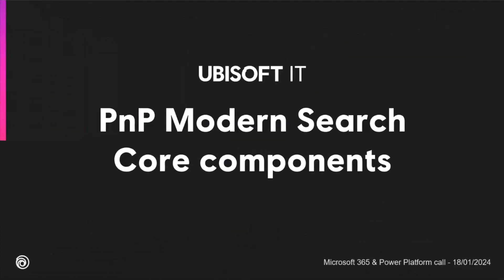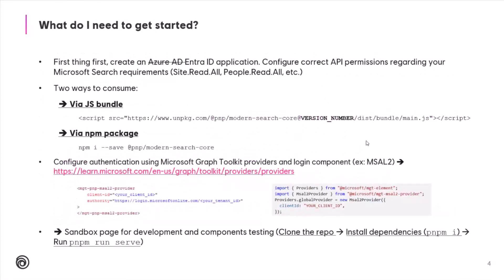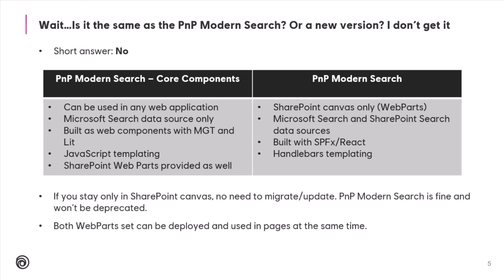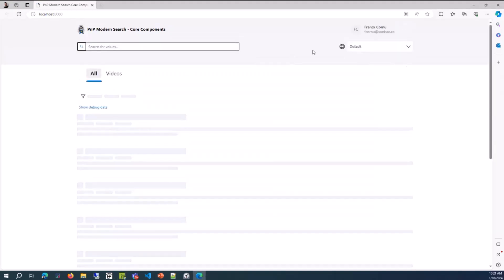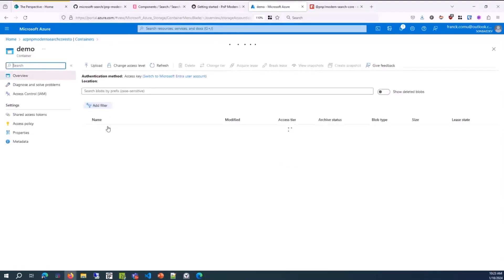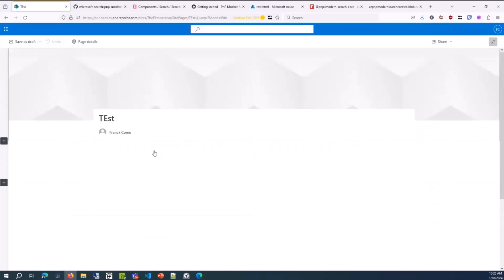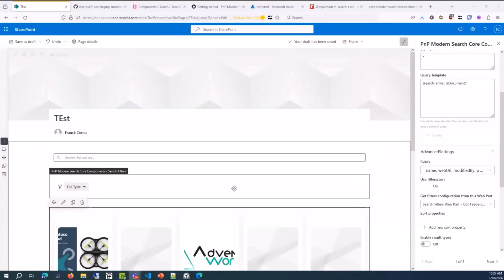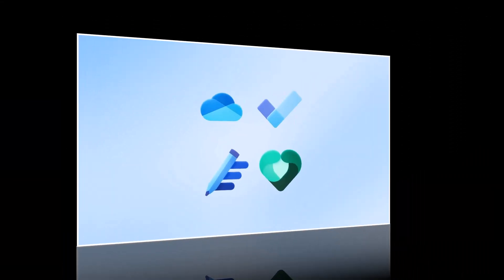Introduction to new PnP search web components to build your custom enterprise search web site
📺 In this video, Franck Cornu from Ubisoft introduces new PnP Search Web Components to Build Your Custom Enterprise Search Website. It's a great resource for developers seeking to create advanced, customized search experiences in their enterprise environments using the latest PnP search components.

This presentation is part of the Microsoft 365 & Power Platform Development community call on 18th of January, 2024. If you're interested in cutting-edge solutions and developments in this space, be sure to join future calls.

✨ Presenter
Franck Cornu (Ubisoft)